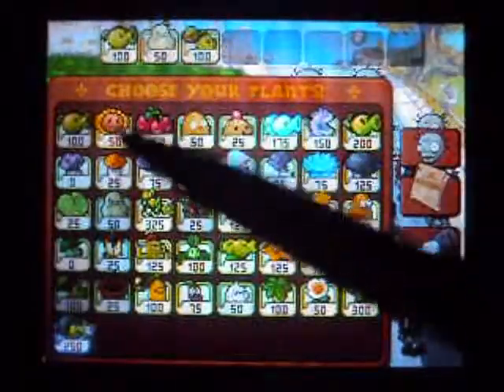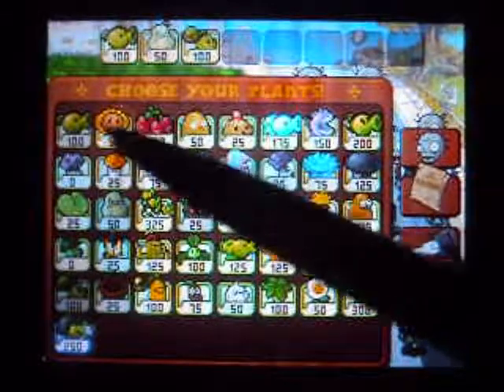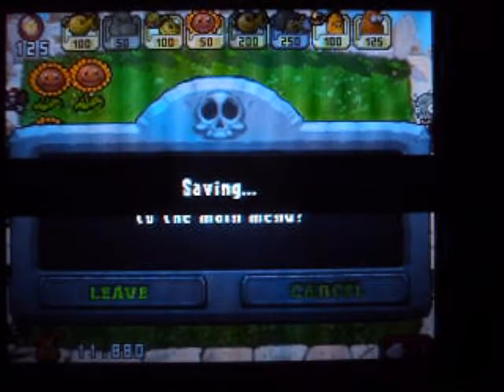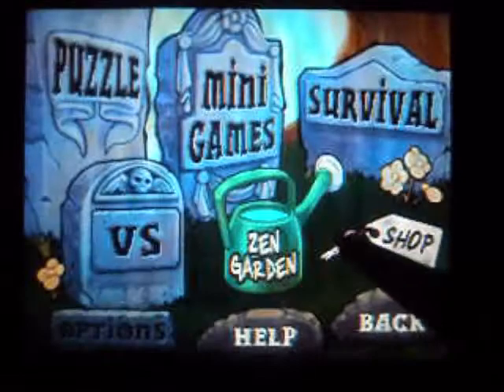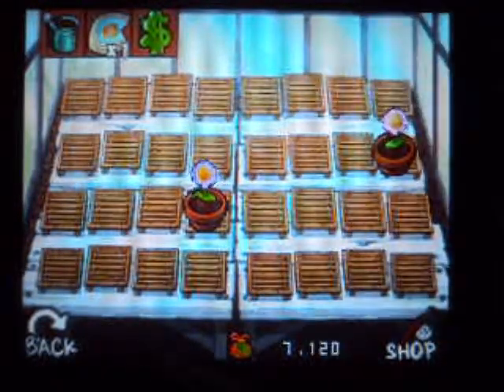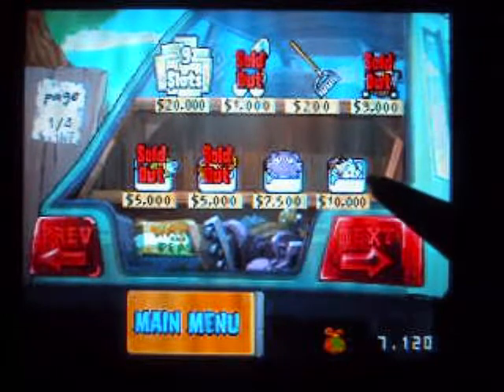plants vs zombies extra stuf part 1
in this part of plants vs zombies we play extra stuf. like buying plants!